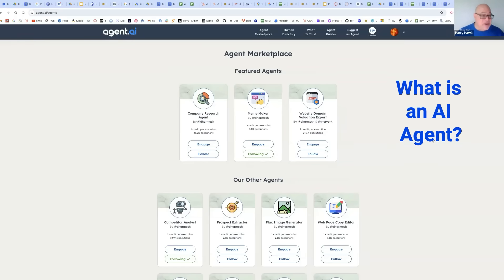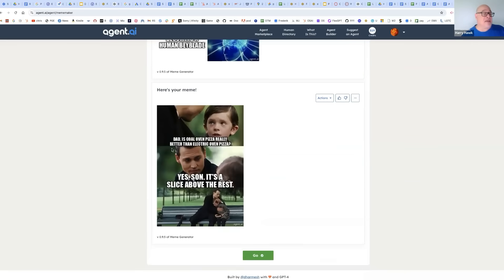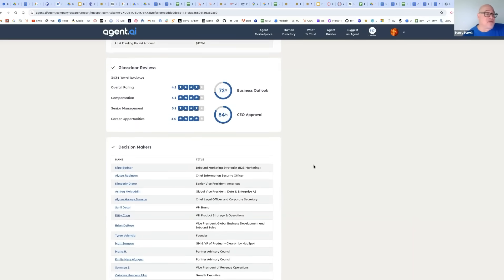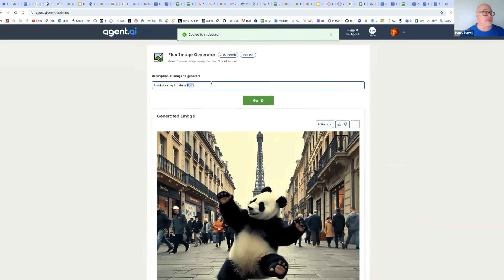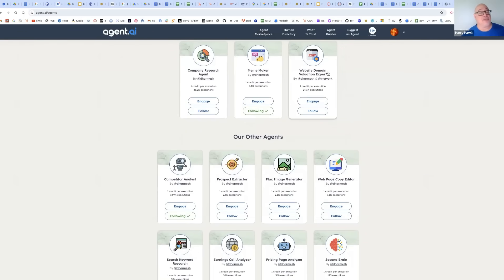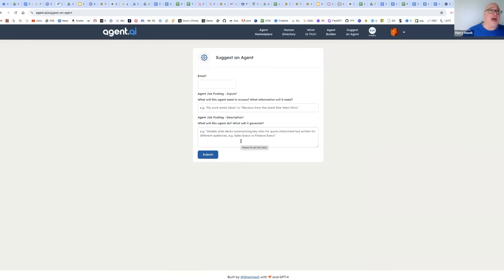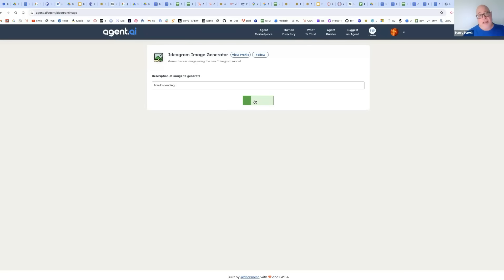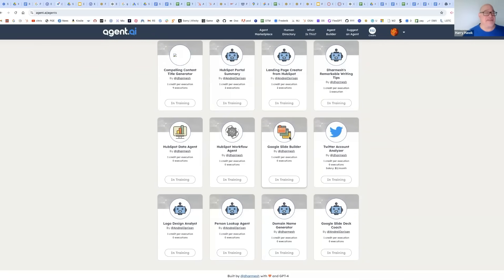Learn about AI Agents - AI Agent Marketplace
Hello, I'm Harry Hawk, and in this video, I introduce you to Agent.ai, a new marketplace where you can explore and utilize various AI agents.

These agents are tools powered by machine learning and artificial intelligence, designed to perform specific tasks on your behalf. I start with a simple example—a meme maker—to show just how easy it is to get started.

Join me as I walk you through the features of Agent.ai and demonstrate how you can leverage AI to simplify your daily tasks.